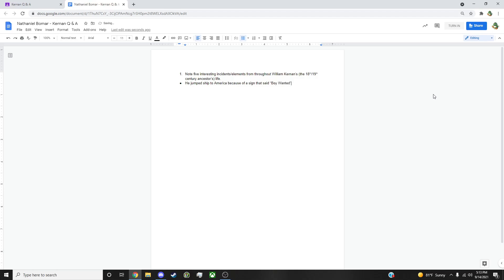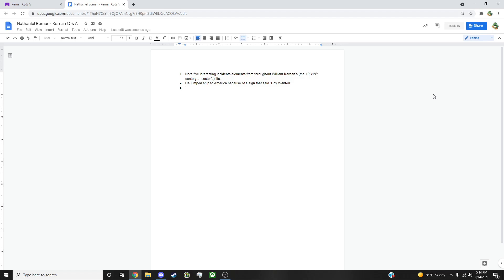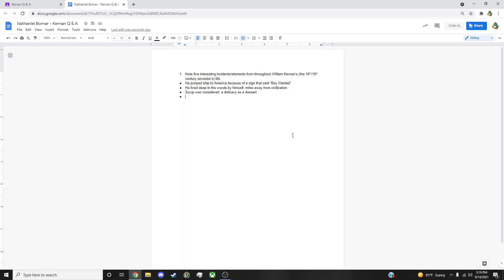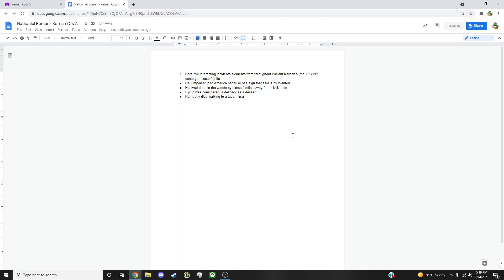Super Mario Ball 2: Bargic Bonanzer WR (400:23)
Hape and Tammer